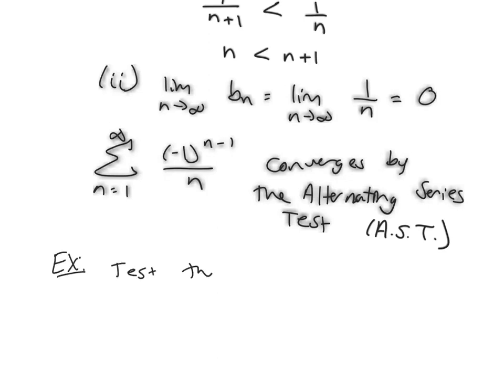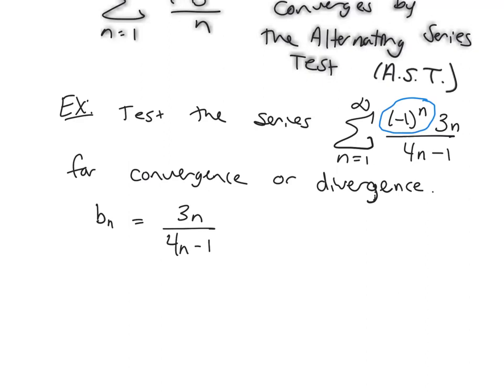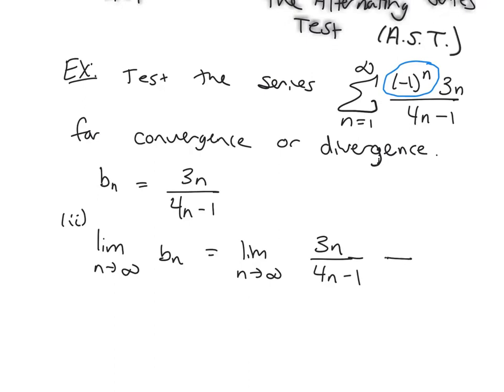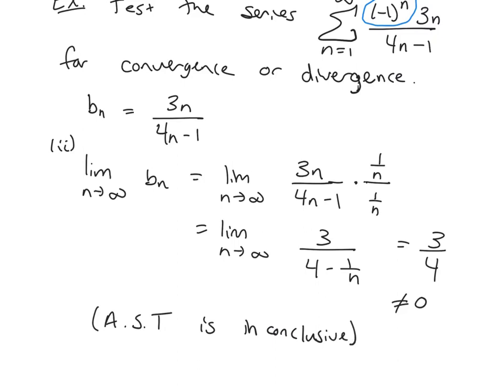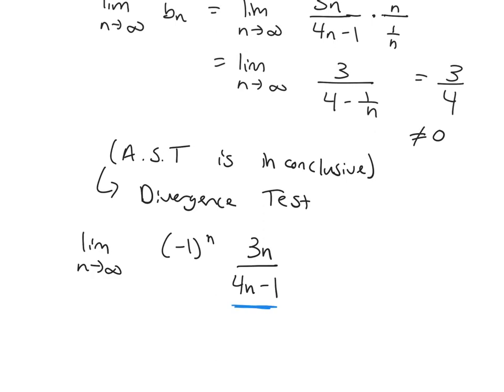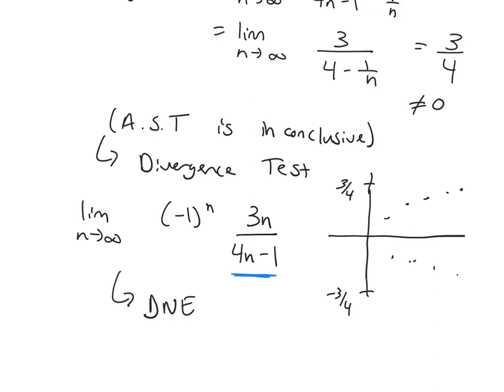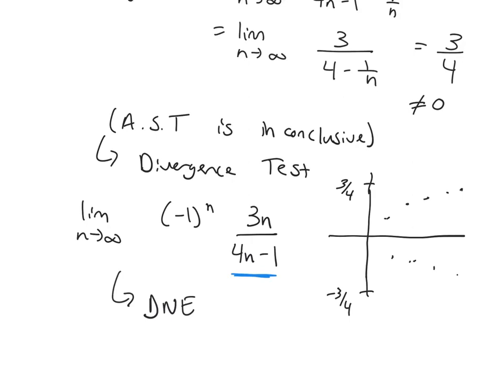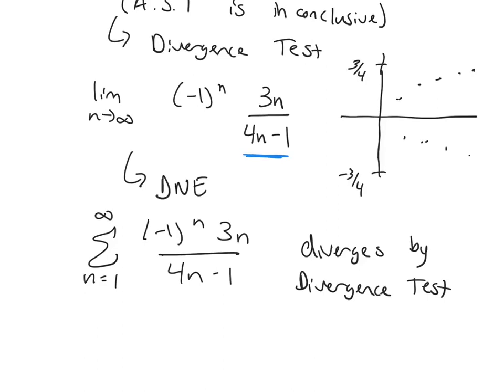Alternating Series Test Example 2